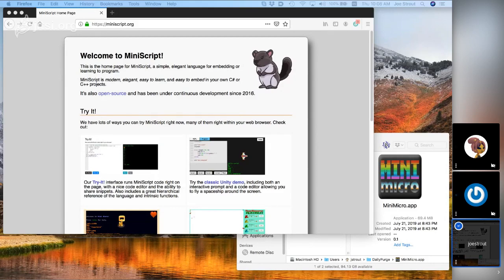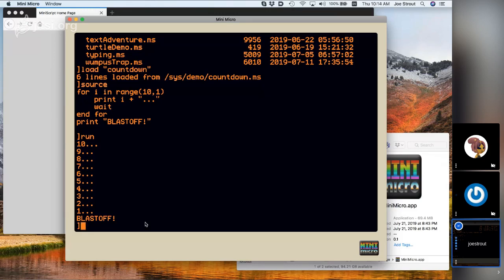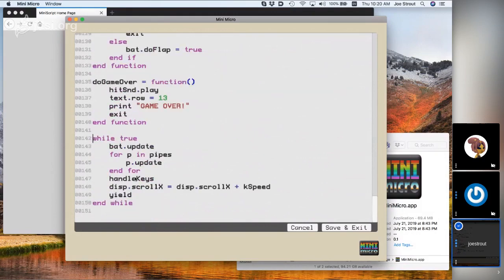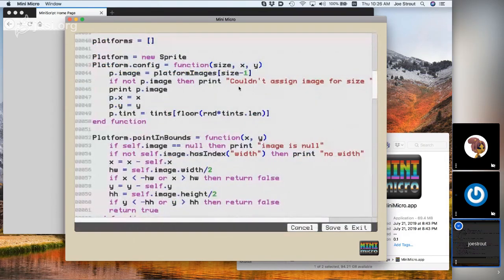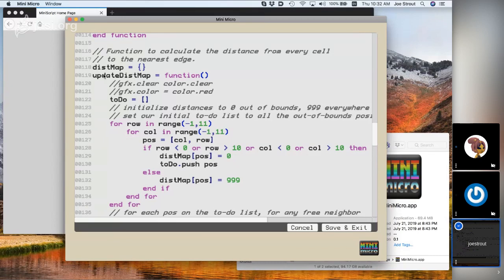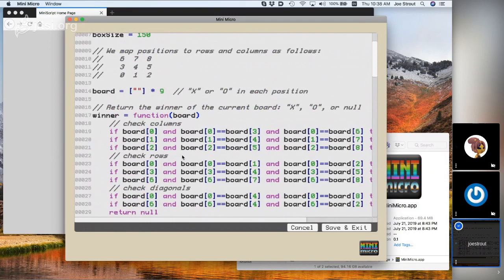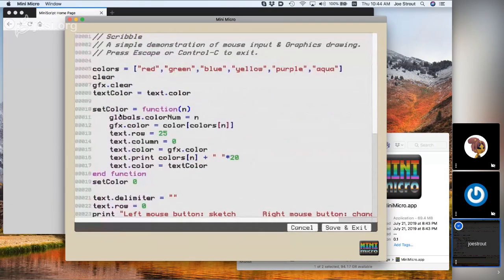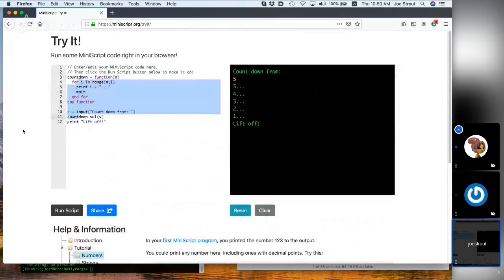Hangout: Introduction to Mini Micro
This is a recording of a 25-July-2019 CodeBuddies hangout, introducing MiniScript and Mini Micro.  MiniScript is a new programming language designed for embedding in other apps, with a very clean, simple syntax.  Mini Micro is a virtual home computer from an alternate, cooler universe, built atop MiniScript, and sporting features like sprites, tiles, and keyboard/mouse/gamepad integration.  Both are free.  Watch this video for your quick introduction to what they can do, including an impromptu debugging session!